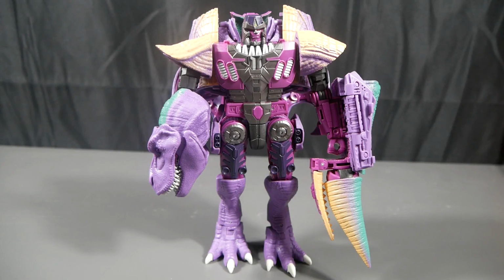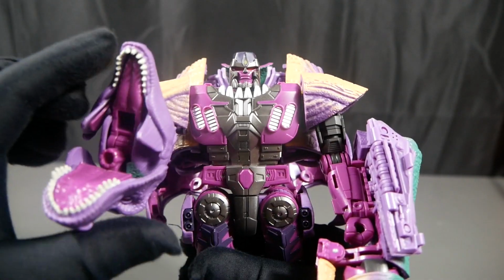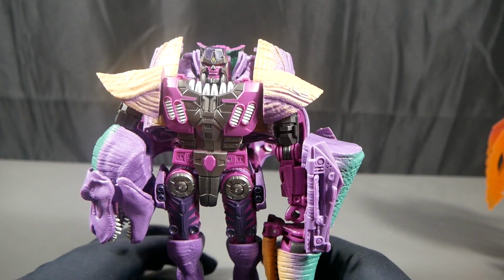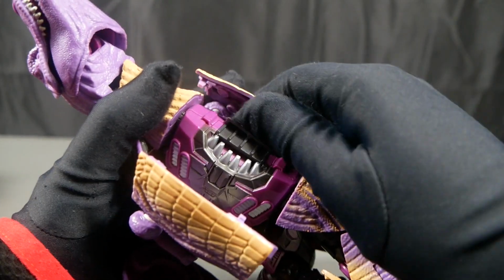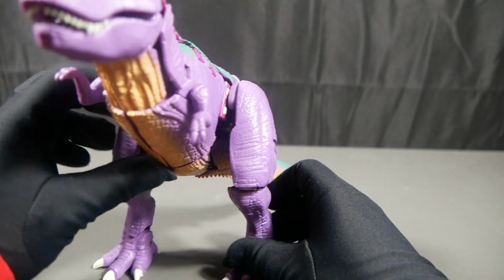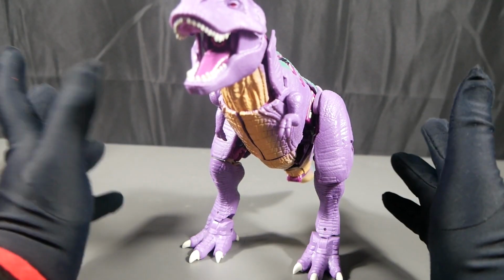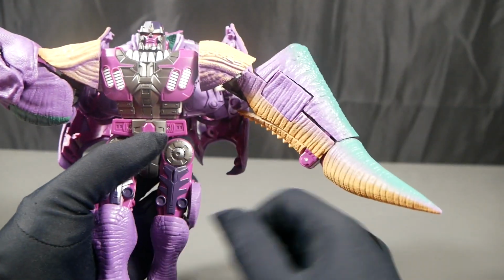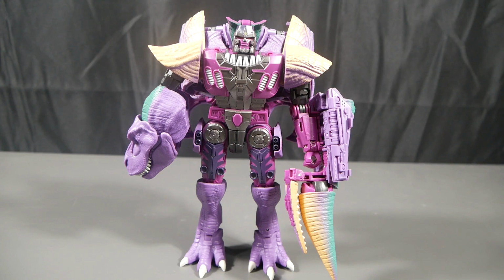Transformers War For Cybertron Kingdom Leader Class Megatron (Beast) Review 84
My review of Kingdom Megatron

Song: Rockstar Trailer
From: Litesaturation

00:00 Robot Mode
06:25 Robot Size Comparison
07:35 Robot To Beast Transformation
12:43 Beast Mode
15:30 Beast Size Comparison
16:27 Beast To Robot Transformation
20:15 Final Thoughts